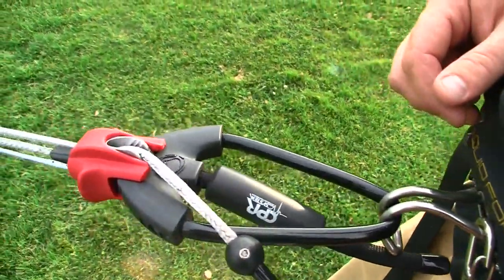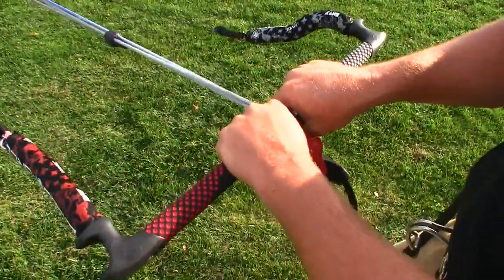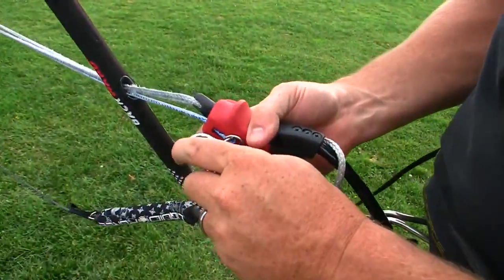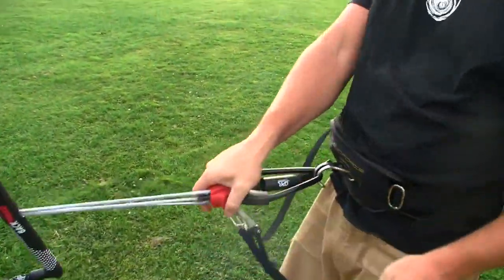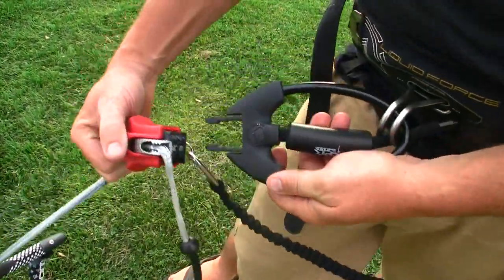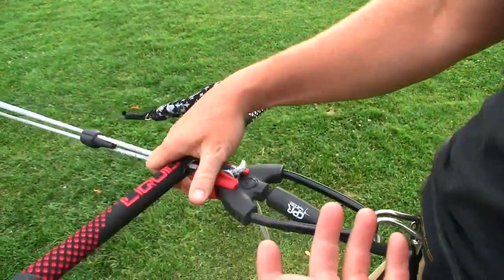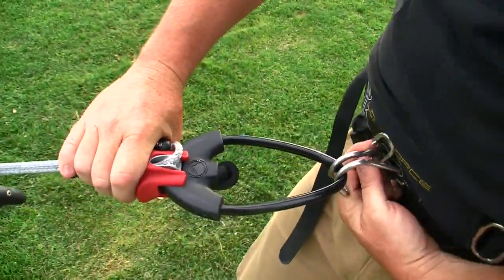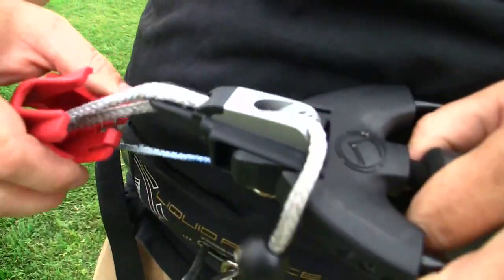2010 Liquid Force 2010 CPR Control Bar Explained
- Introducing the new Centerline Push Release (CPR) Control Bar System for 2010.